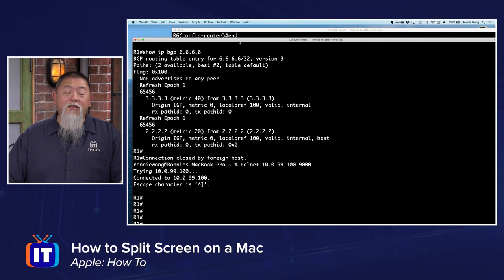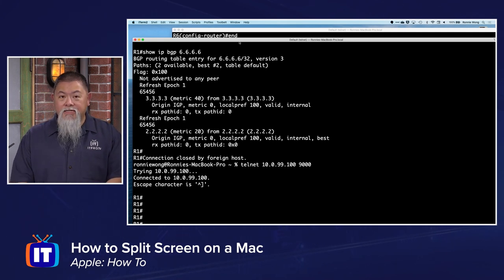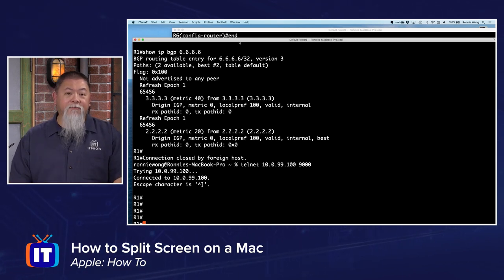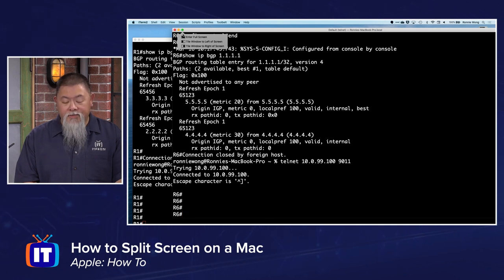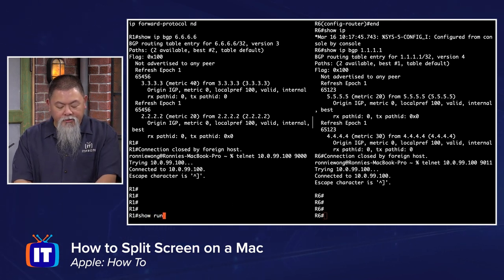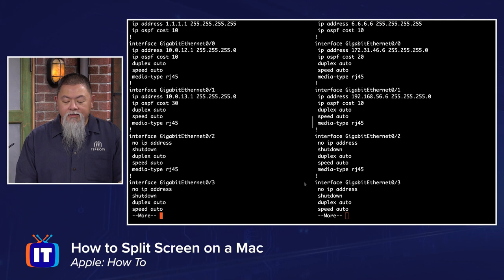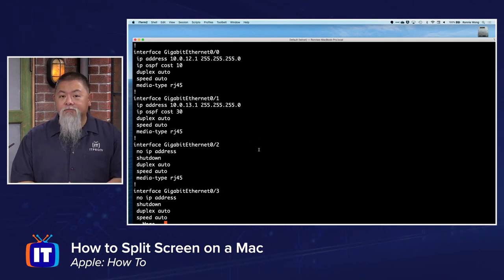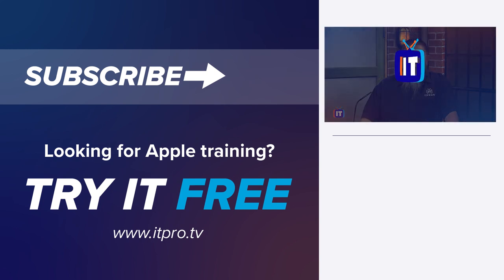How to Split Screen on a Mac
Do you need to view two applications at the same time on your Macbook computer? Join Ronnie in this video to learn how you can use the split-screen feature on a Mac.

Looking for Apple training? Start learning today with ITProTV